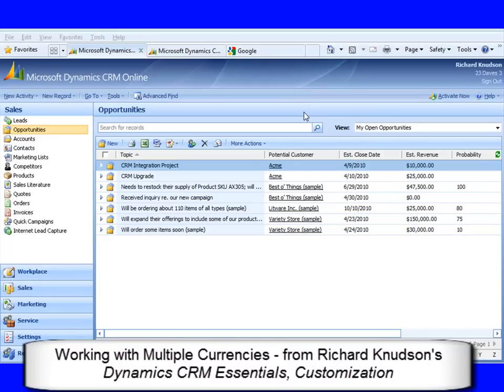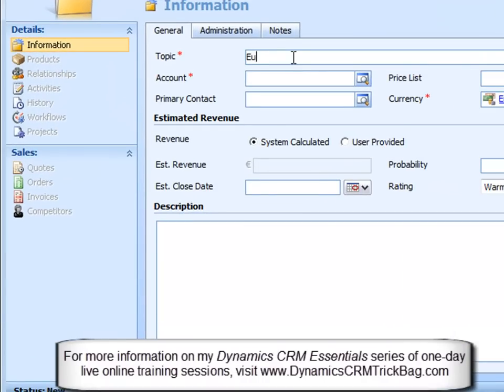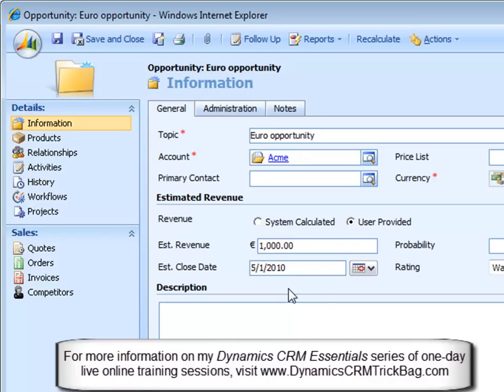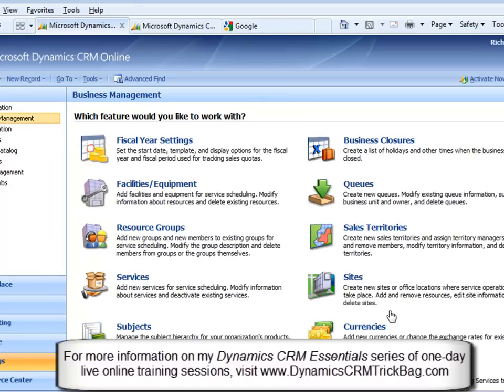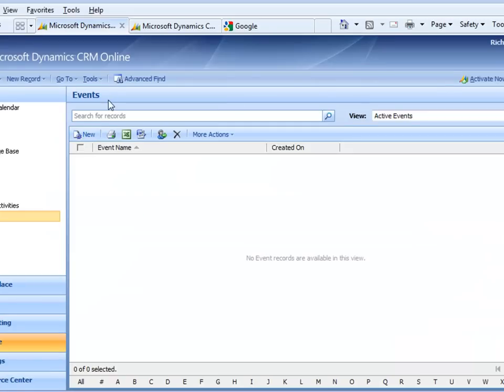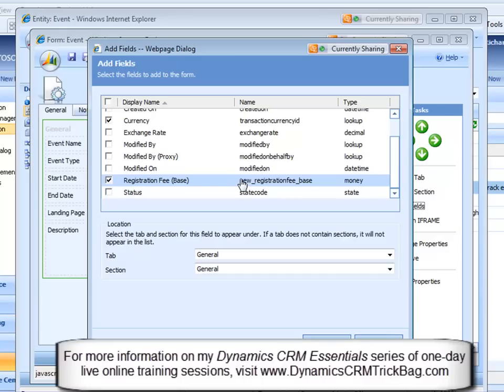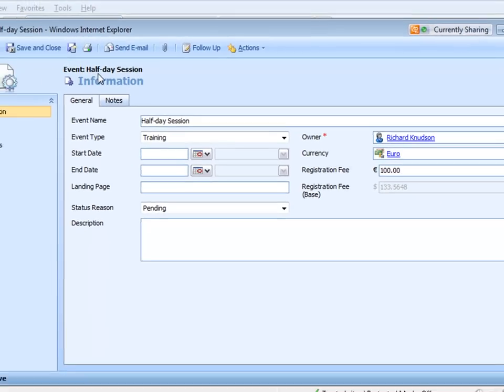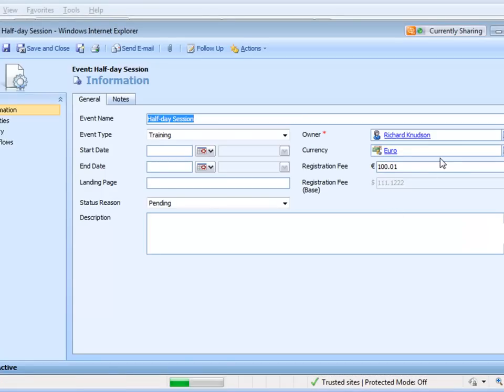Working with Multiple Currencies in Dynamics CRM 4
Dynamics CRM has great support for multiple currencies -- 140, at last count -- but I didn't develop solid intuition about how they really work until I figured out a couple of customization tricks to make currences and exchange rates a little bit LESS behind-the-scenes, a little more obvious. Here's a ten-minute video on the topic I excerpted from a recent training session. Let me know what you think!